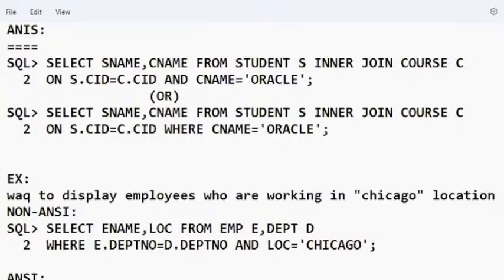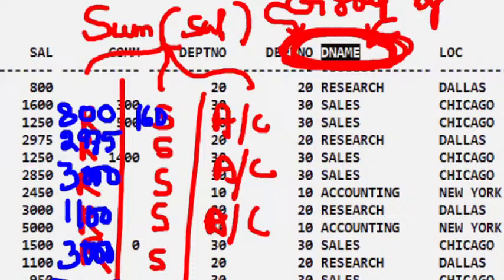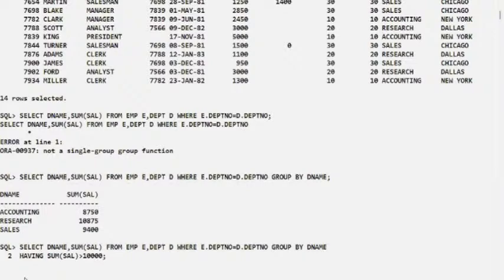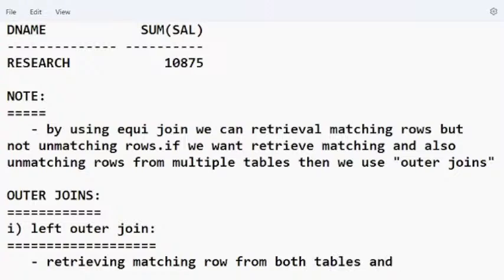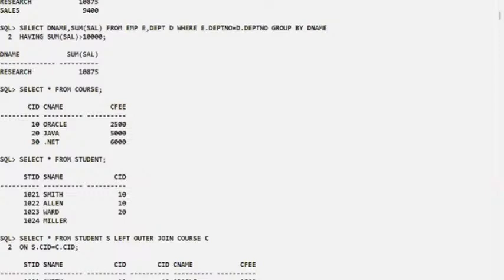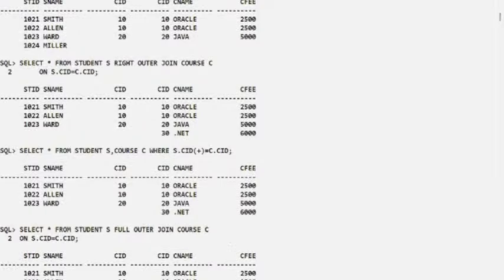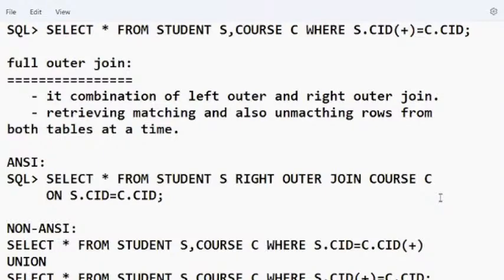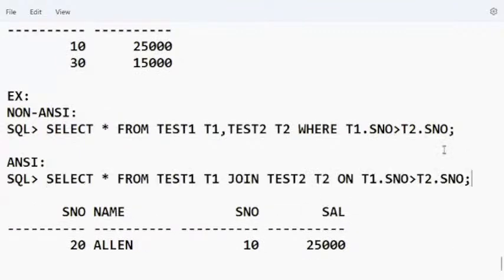Chandrakant Shrivastava's - 23/09/22-JAVA FULL STACK DEVELOPEME(ORACLE)